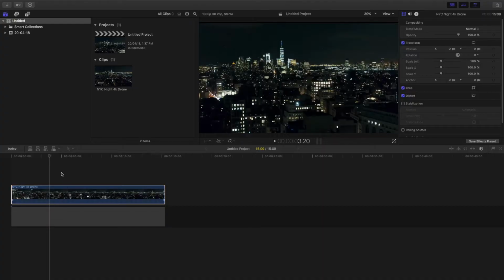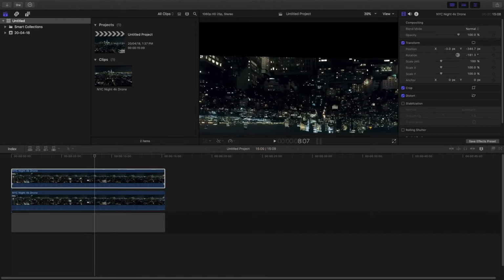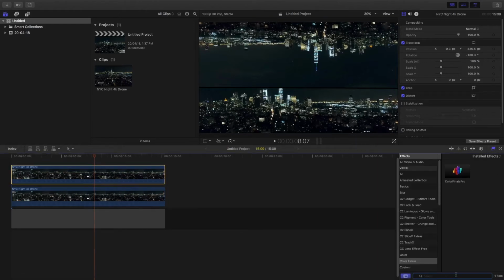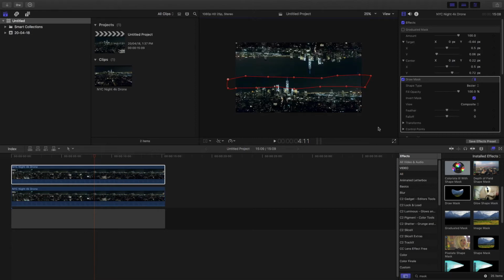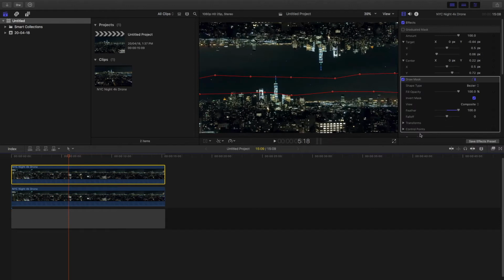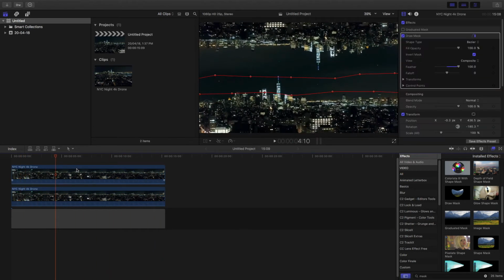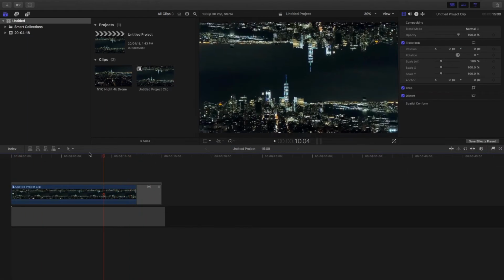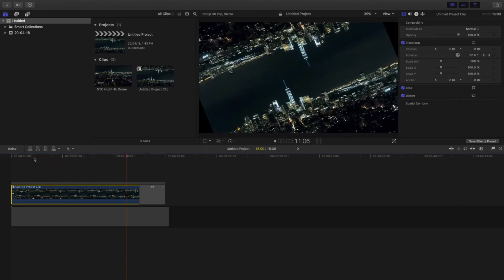Inception Effect || Final Cut Pro || No tears left to cry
Hello guys,
In this tutorial, I'm going to show you guys how to make the inception effect which was shown in Ariana Grande's Latest Video - No Tears Left to cry.